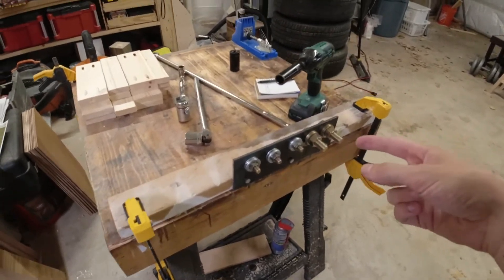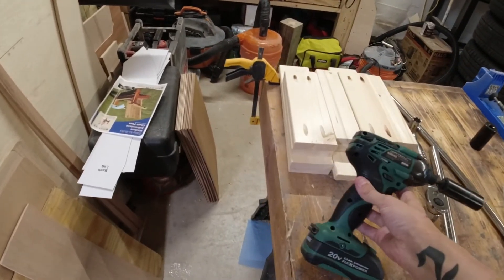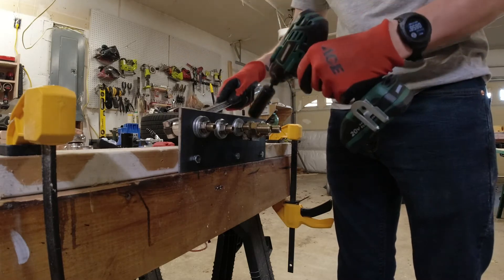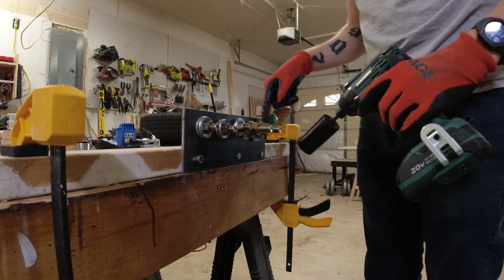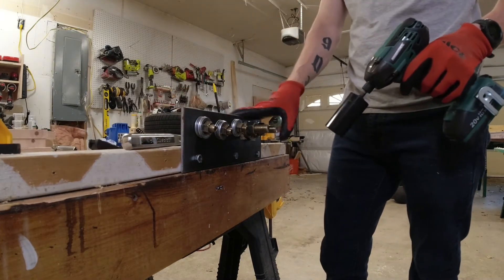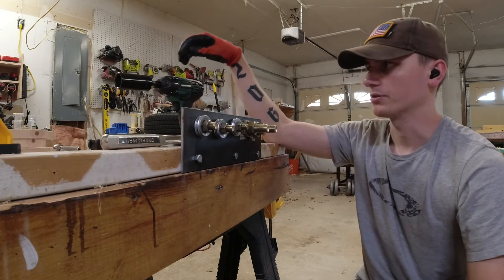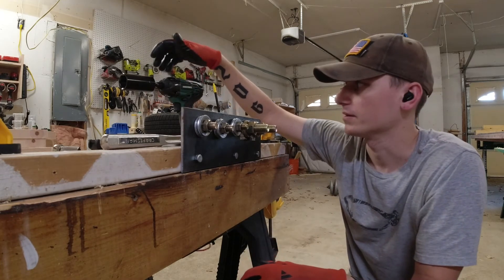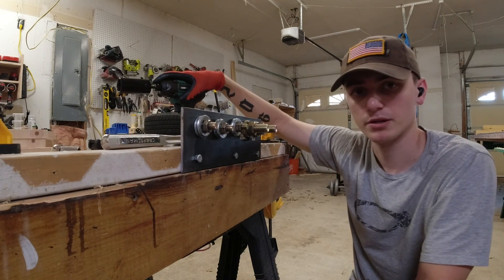Torque Test Tuesday ep4 Masterforce Impact Driver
Testing for the torque values of the Masterforce 20v impact driver.

AC Delco Torque Meter

Isotunes headphones